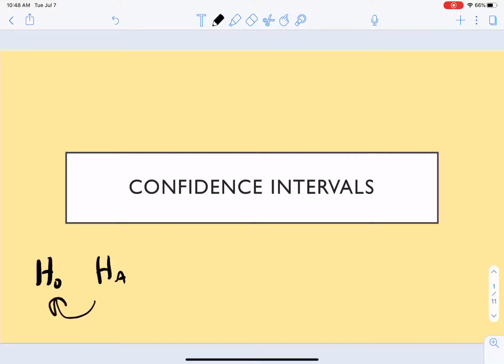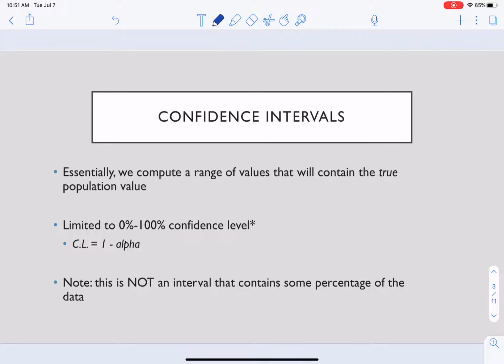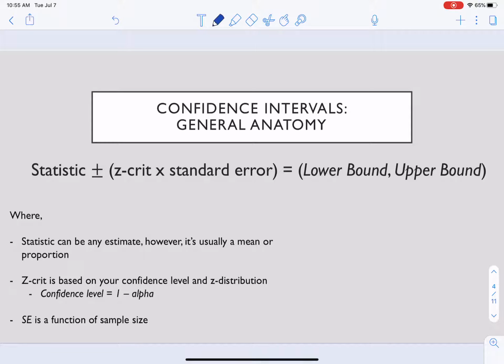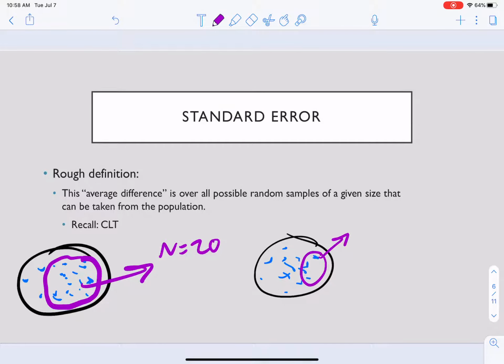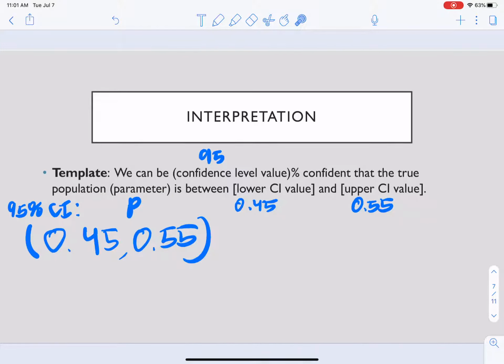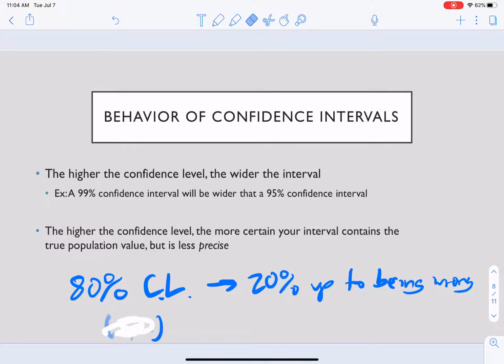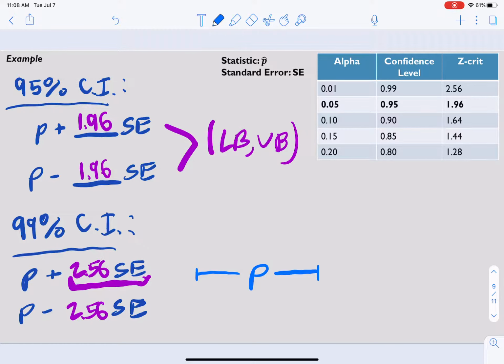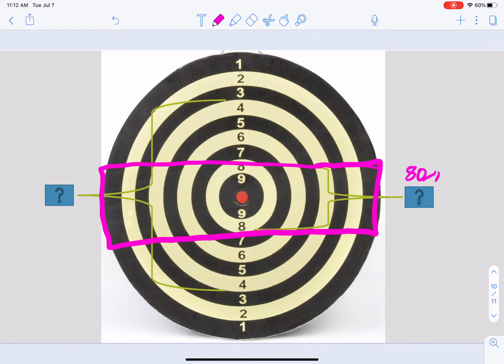Intro to Confidence Intervals /// STAT 2050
Bringing it all the way back